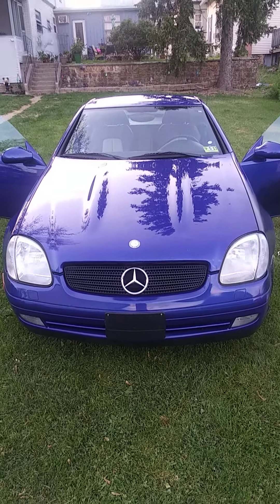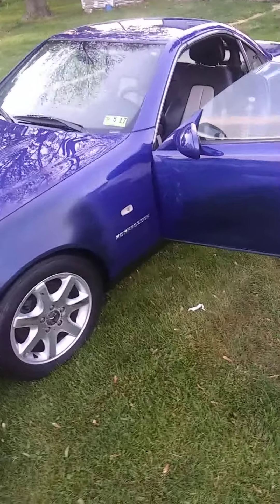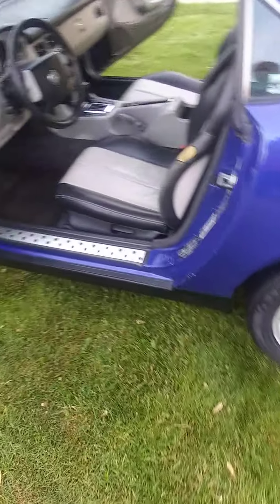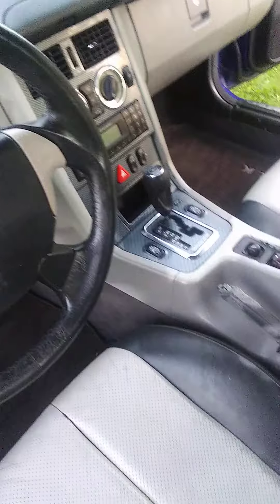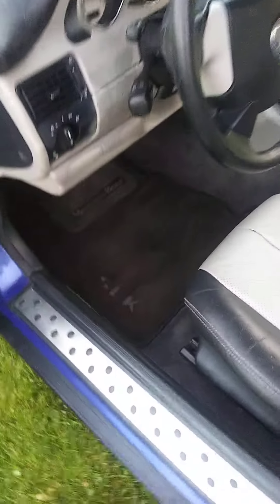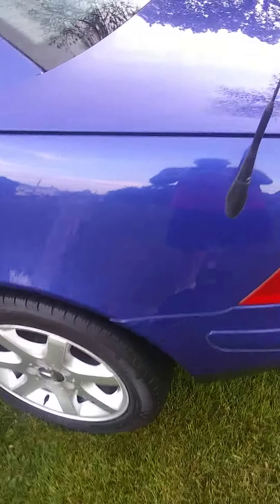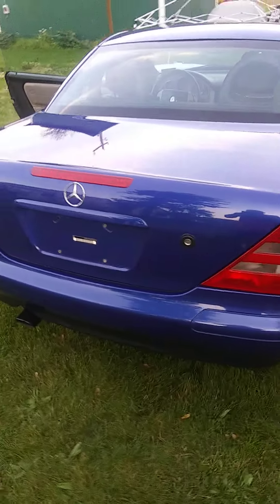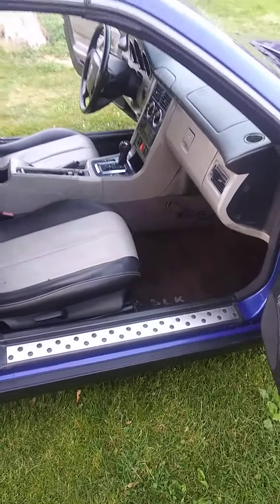Moldy Mercedes-Benz 2 of 2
Auto Detailing Mercedes-Benz